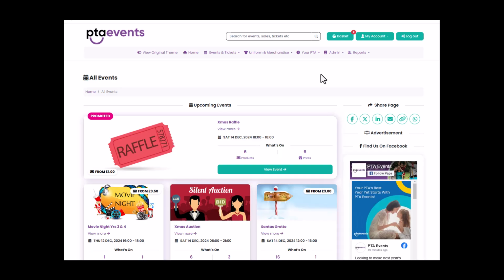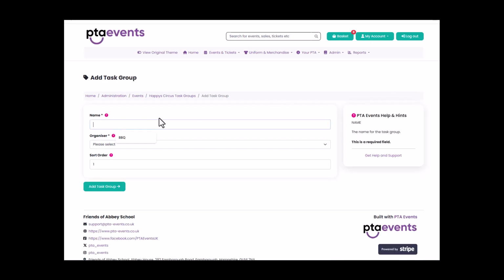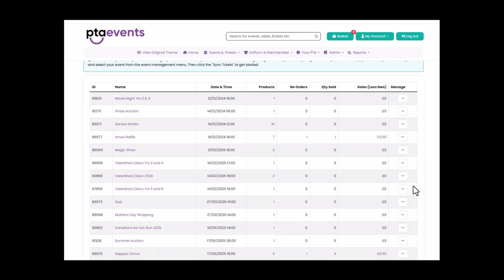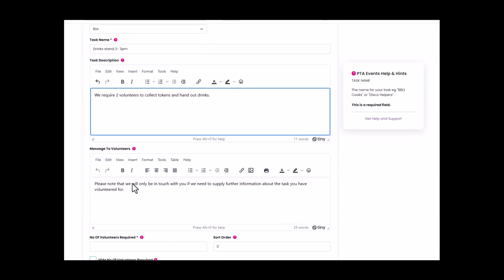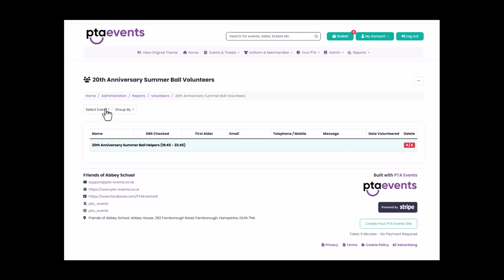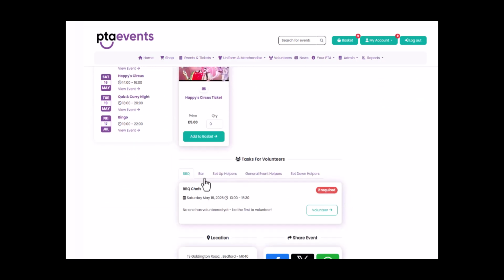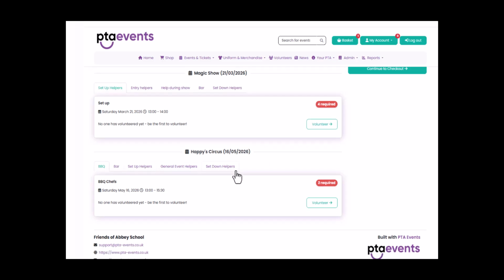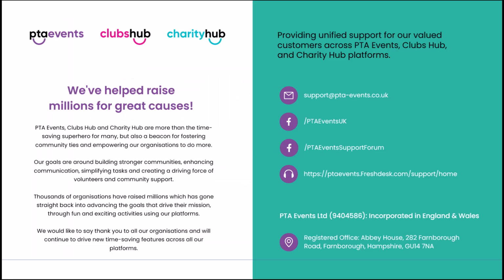PTA Events Tutorials - How do I create task groups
Learn how to create task groups on your PTA Events website